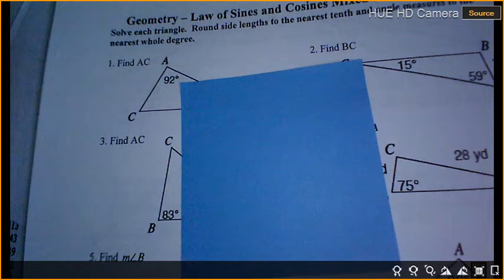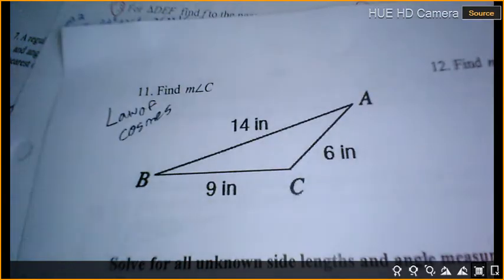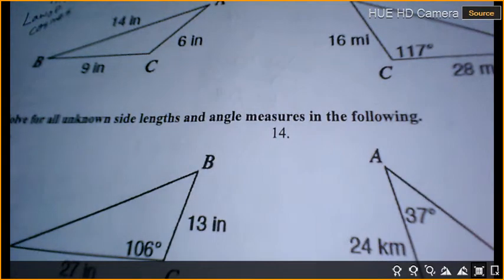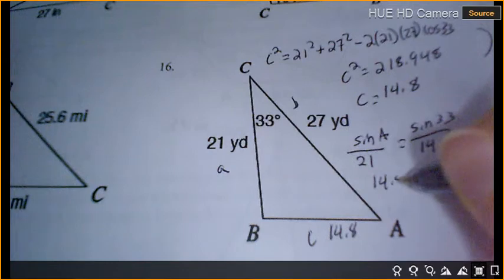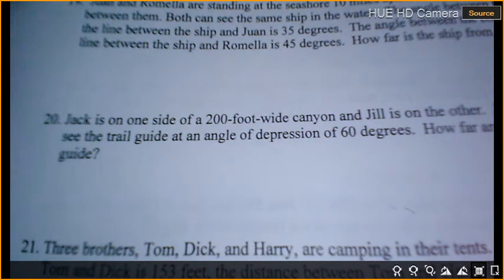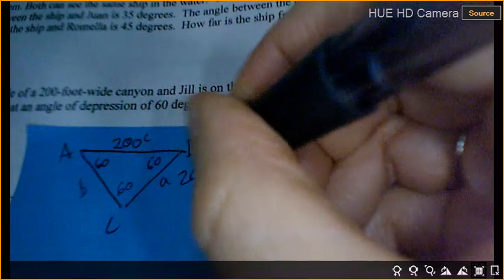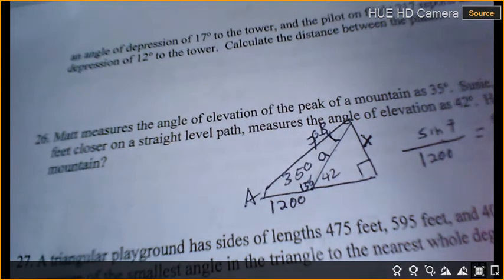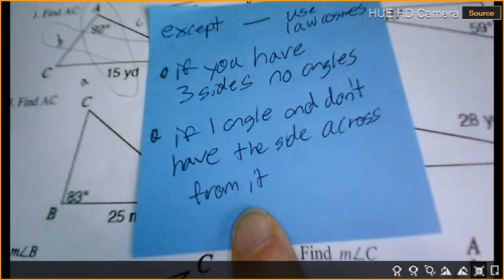Geometry 3 10